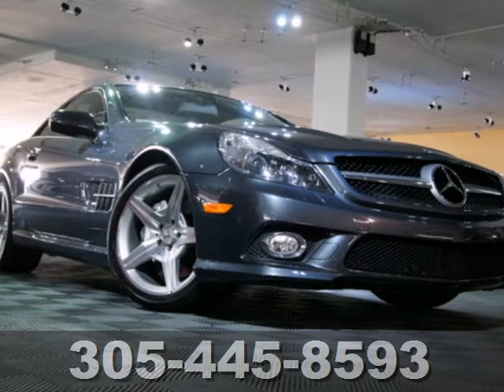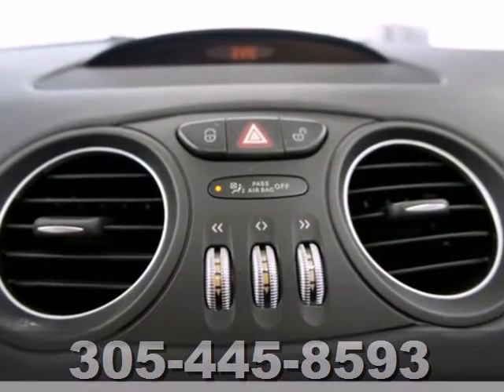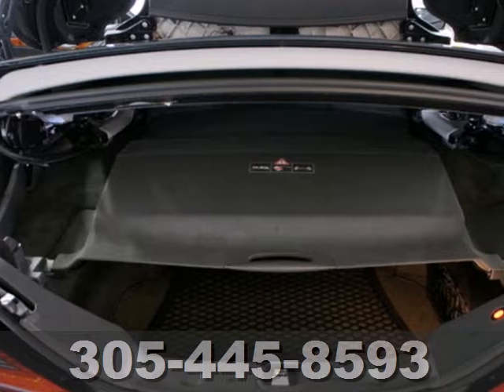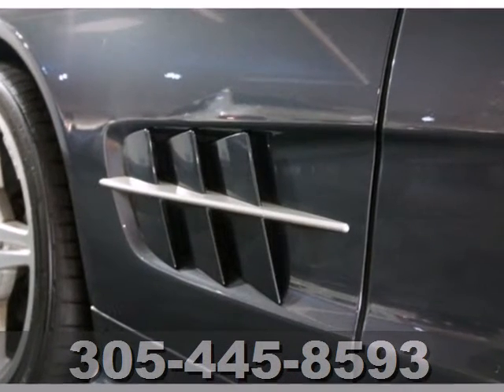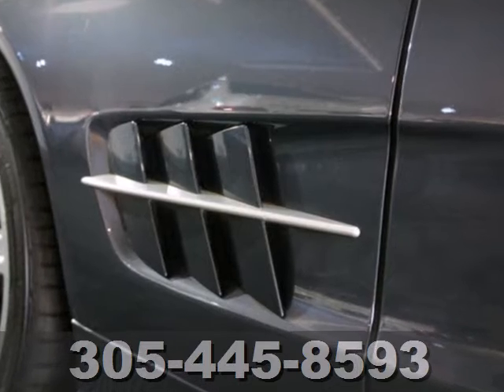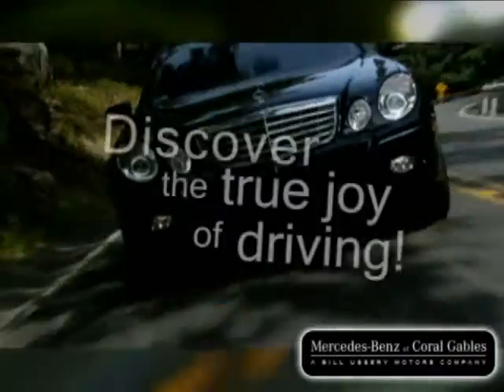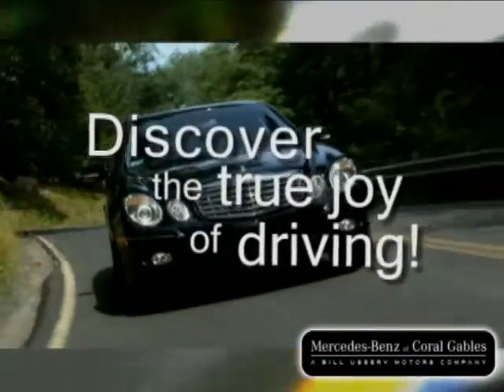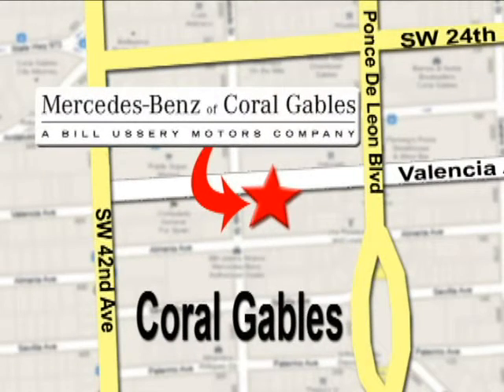2009 Mercedes-Benz SL550 Miami FL Coral Gables, FL P4153 - SOLD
Year: 2009
Make: Mercedes-Benz
Model: SL550
Trim: SL550
Engine: 5.5l 8 Cyl. Fuel Injected
Transmission: RWD Automatic
Color: Dk. Gray
Interior: Black
Mileage: 33162
Stock #: P4153

Address:
272 Valencia Ave